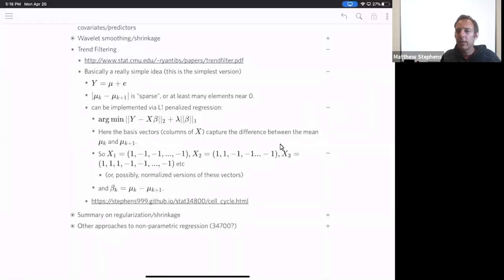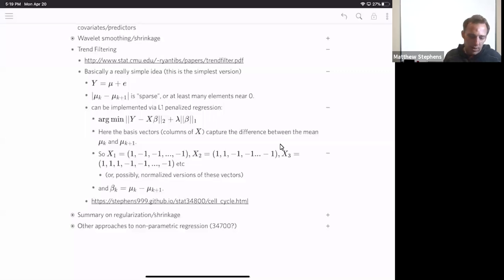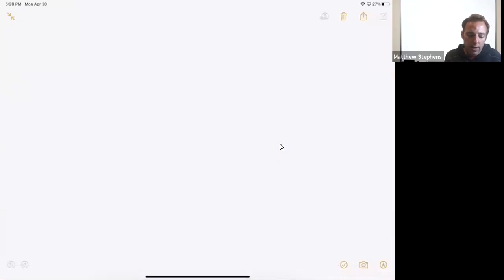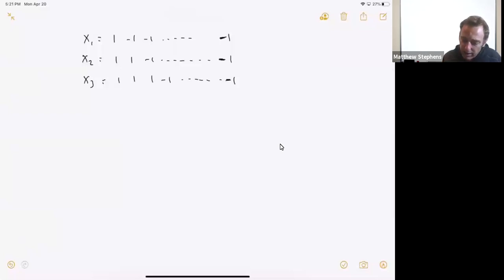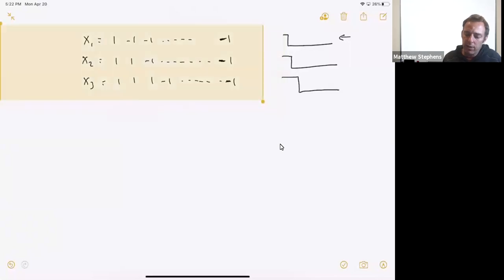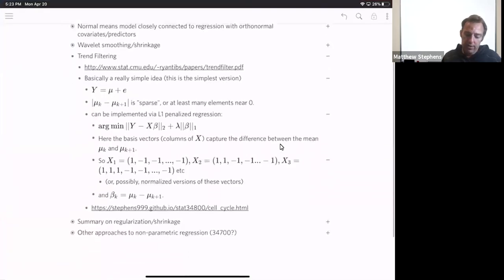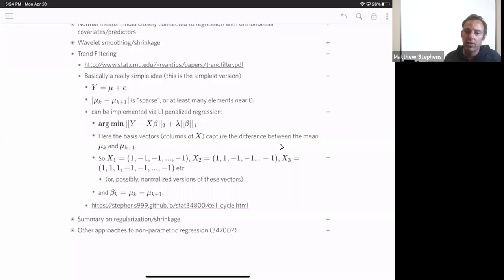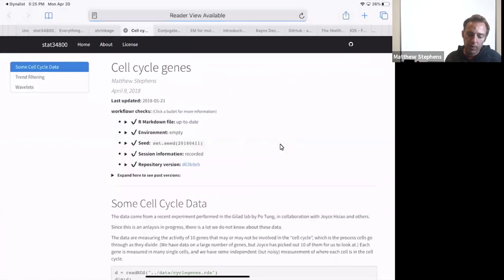18_trend_filtering